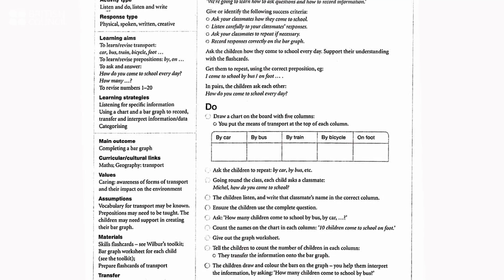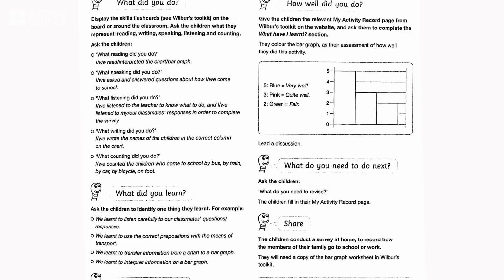Promoting learner autonomy with Young Learners by Anne de Leon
In this video, we consider what helps YLs grow and develop as confident learners, why and when to encourage autonomous development in class, and how to do it in a motivating and inspiring way. This video reflects on the research of Gail Ellis and Nayr Ibrahim, and present some of their activities which you can use yourself, or take back to your staffroom to help motivate and inspire colleagues in their desire to teach children how to learn.